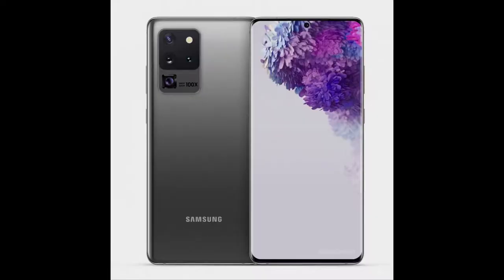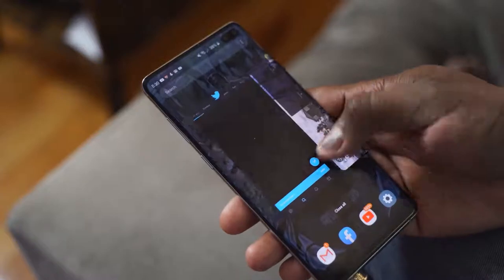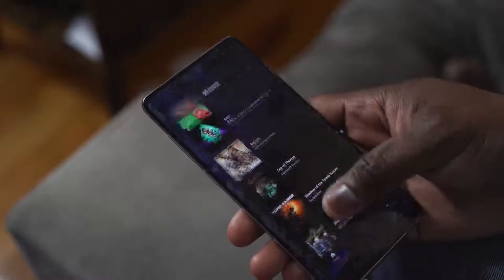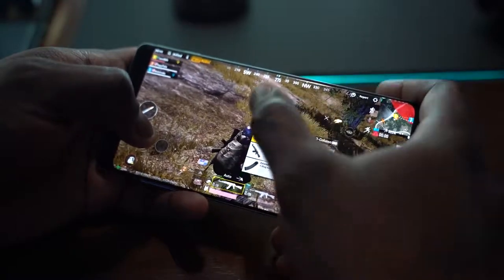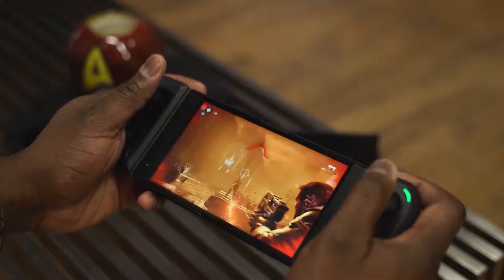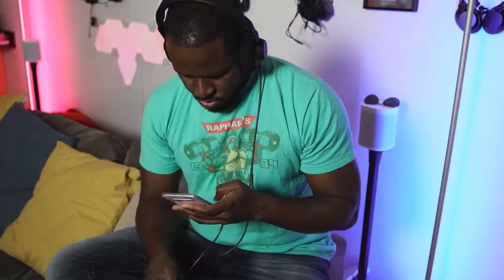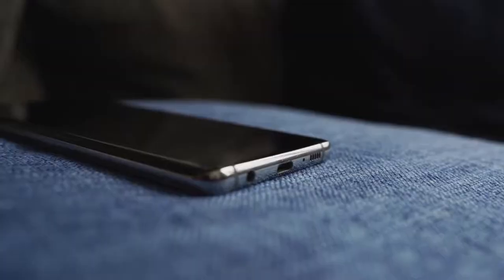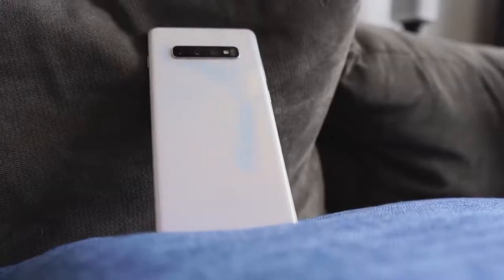Samsung Galaxy S10 Plus.A year later review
I think this is a good time to pick up the Galaxy S10+ over the Galaxy S20+, Galaxy S20 & Galaxy S20 Ultra. What do you think?
Galaxy S10+
AIAIAI TM2 Headphones

1) iMobile Test drive: A day with Mate 20 Pro +A Surprise